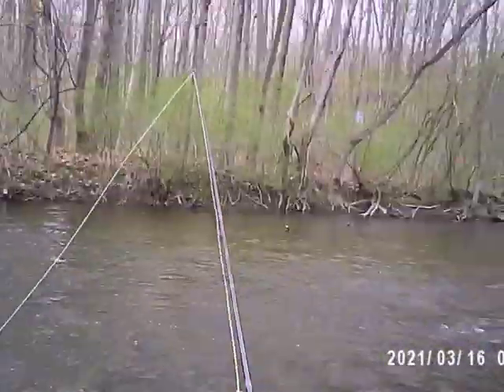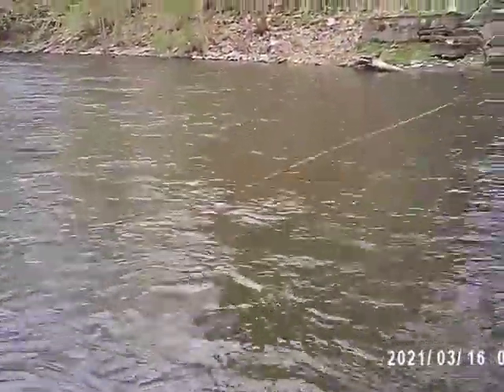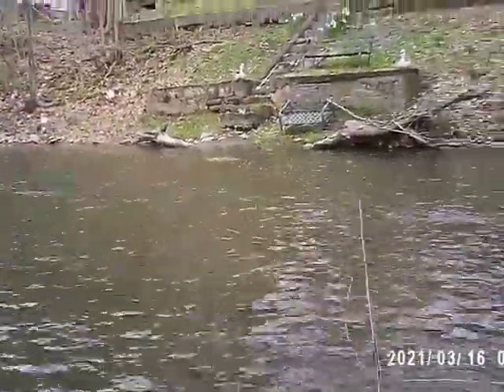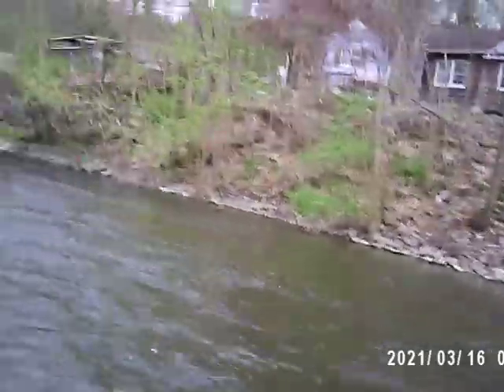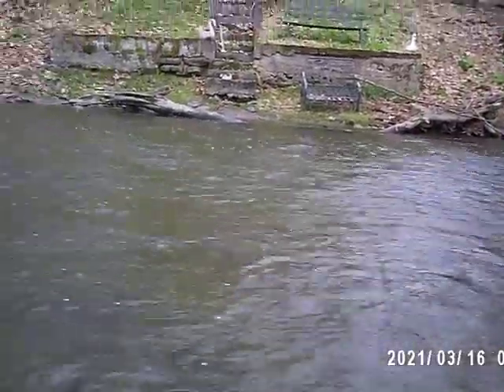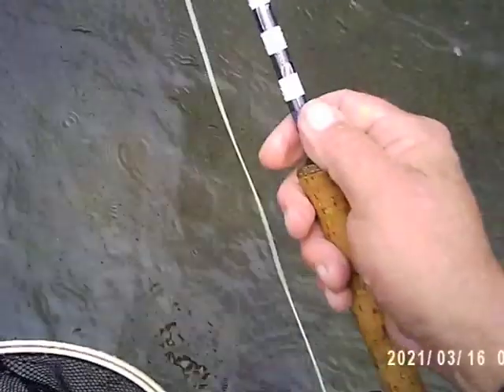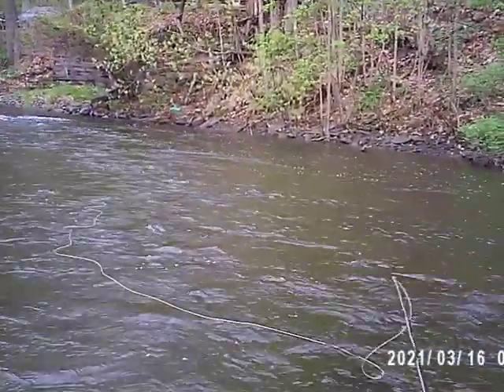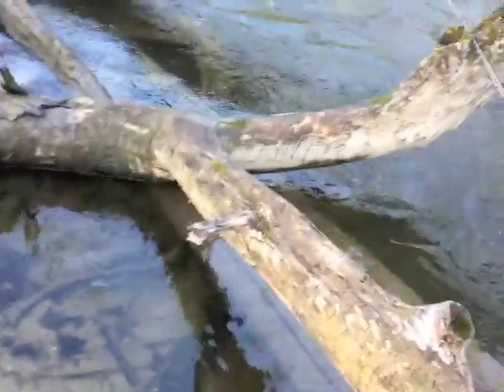My New Cheap Fly Rod 4/19/2021